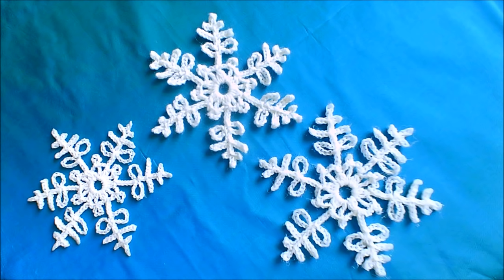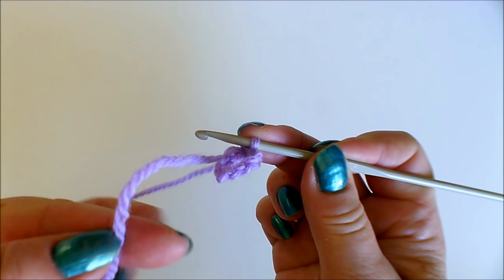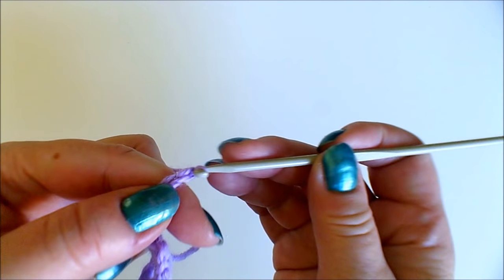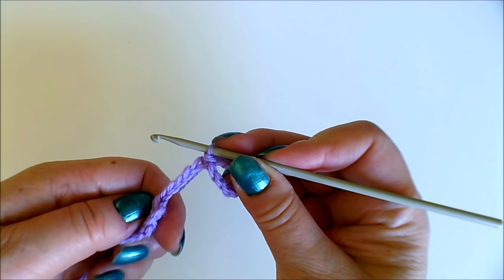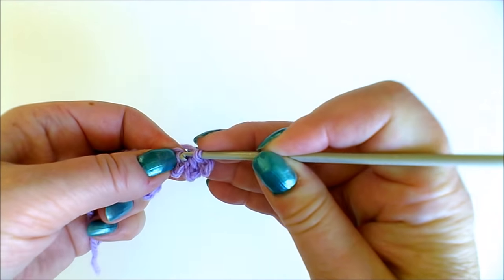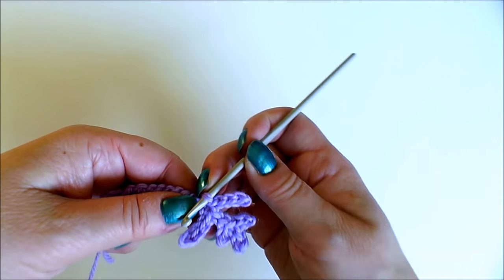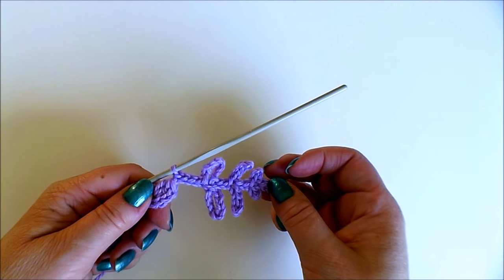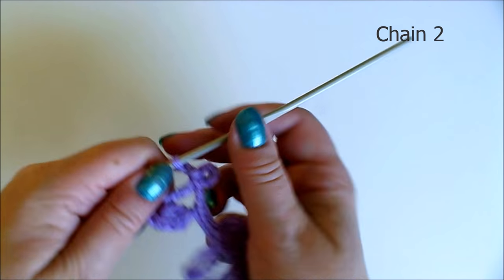1-round crochet snowflake tutorial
Crochet an easy snowflake that has only one round of crochet. You can starch (harden) the snowflake using white glue or varnish. Snowflake is great for Christmas tree decoration, on a card, as a gift tag or you can sew it to decorate clothes, bags or household items like blankets or cushions.

1. Here's an example of cotton yarn you could use

3. See my Christmas knitting and crochet blog